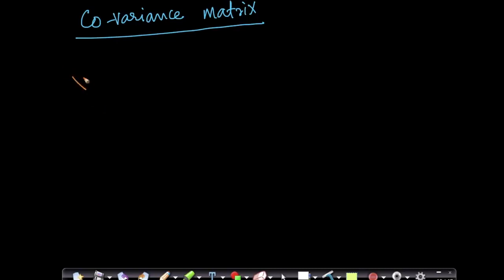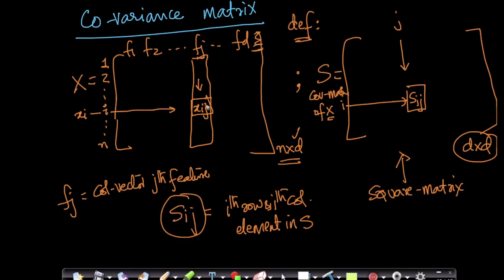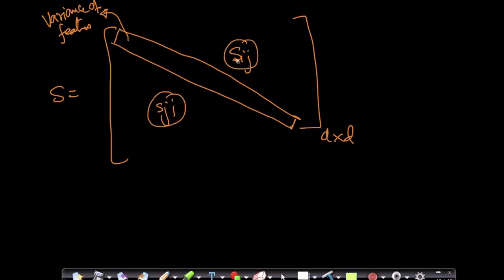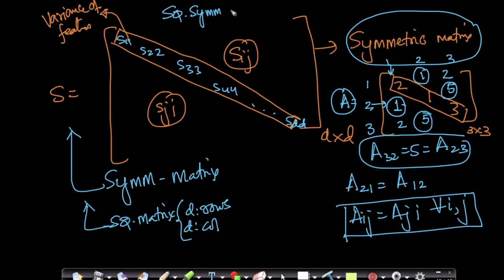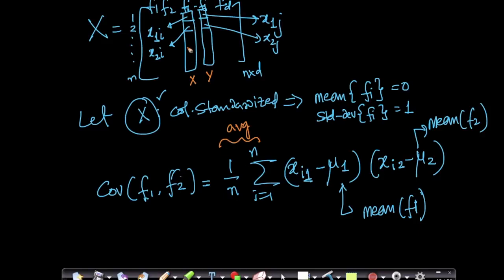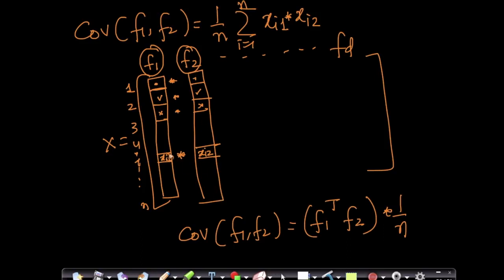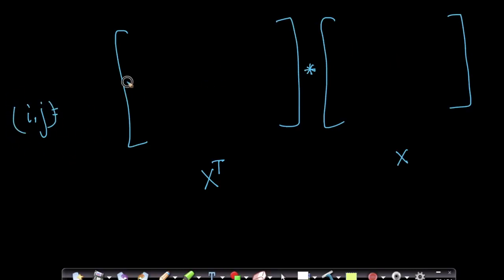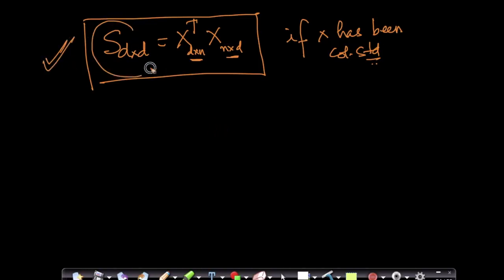Understanding Covariance of a Data Matrix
In this video, we'll explore the concept of covariance of a data matrix and its importance in data analysis. Covariance is a measure of how two variables change together, and is used to determine the relationship between different variables in a dataset.

We'll start by providing a brief introduction to covariance, and then dive into the details of how to calculate covariance for a data matrix. We'll explain the mathematical formulas and techniques used to calculate covariance, and provide practical examples to demonstrate how to apply them in different data analysis scenarios.

We'll also discuss the different types of covariance, including positive, negative, and zero covariance, and what they signify about the relationship between variables. Additionally, we'll cover some common pitfalls and limitations of covariance, and how to avoid them.

By the end of this video, you'll have a clear understanding of what covariance is and how to calculate it for a data matrix. Whether you're a beginner or an experienced data analyst, this video is sure to provide valuable insights and practical knowledge that you can apply to your own data analysis projects.

So, if you're ready to take your data analysis skills to the next level, hit the play button and join us on this journey to explore the world of covariance of a data matrix!